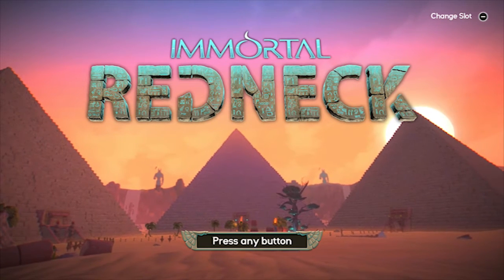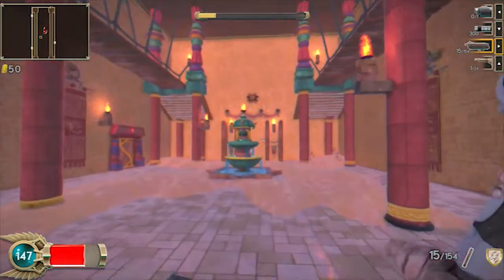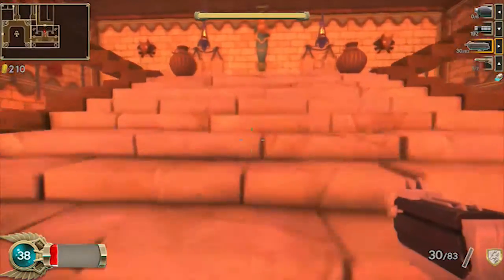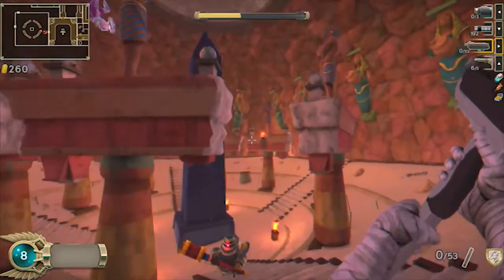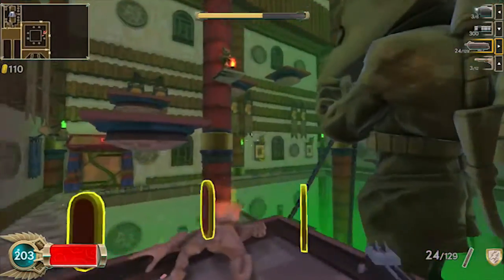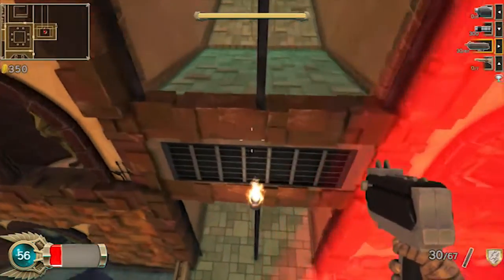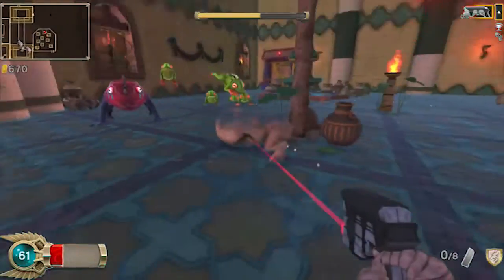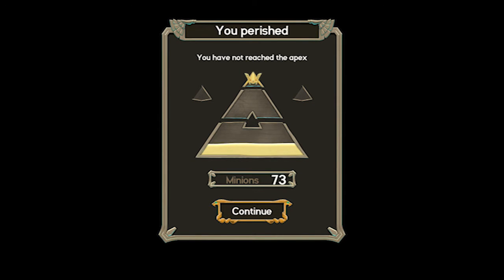Learning to Love the Obscure | Immortal Redneck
I play a hefty chunk of the fantastic roguelike FPS Immortal Redneck on the Nintendo Switch.